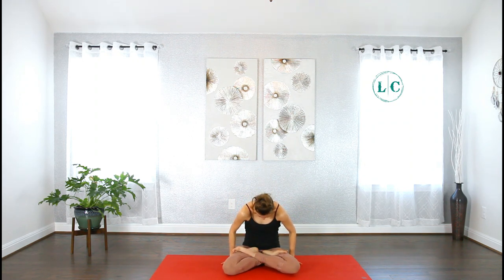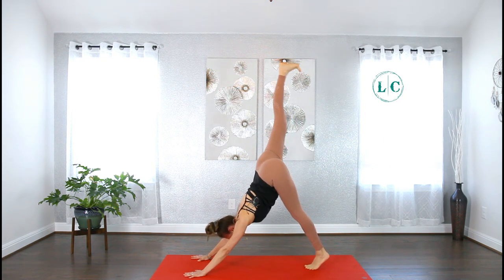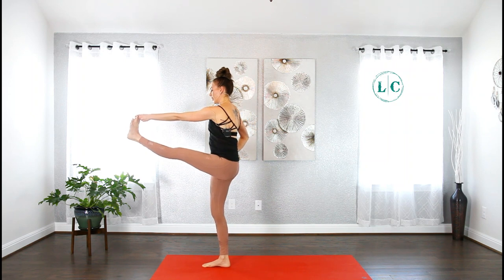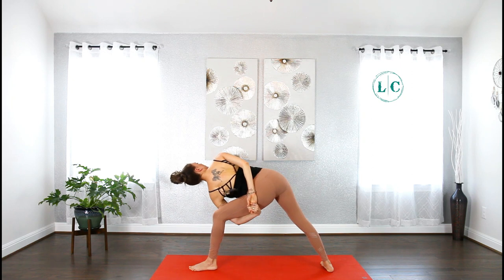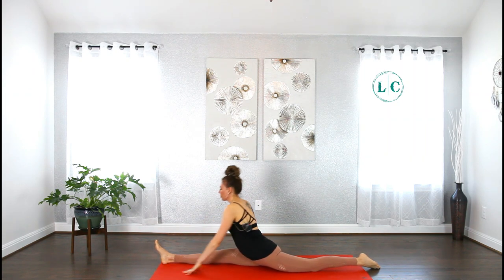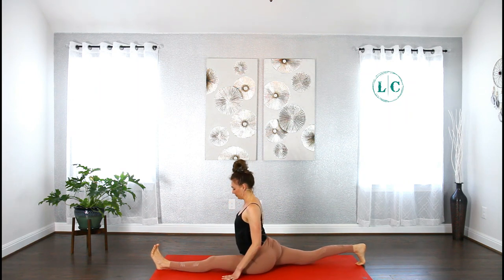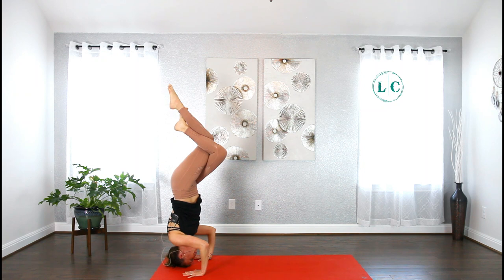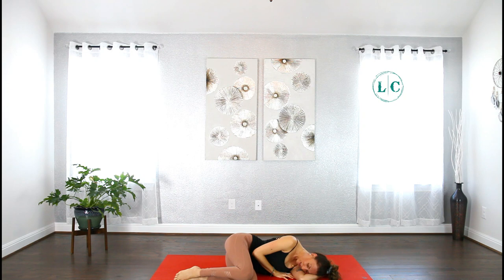45 min Intermediate to Advance Yoga Flow for Strength & Flexibility - Liel Cheri Yoga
Namaste friends!

Ready to take your practice to the next level?
If so, this class is for you :)
This practice offer arm balances, inversions, and deeper flexibility poses.
Have fun, and remember always listen to your body and modify as needed.
I love to get all of your lovely comments too!